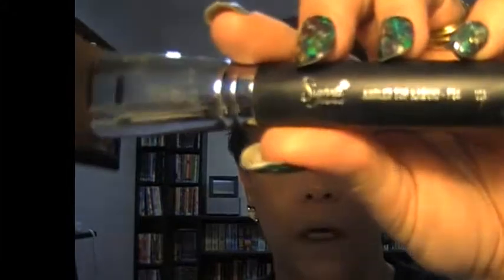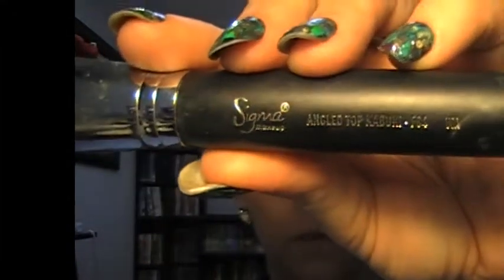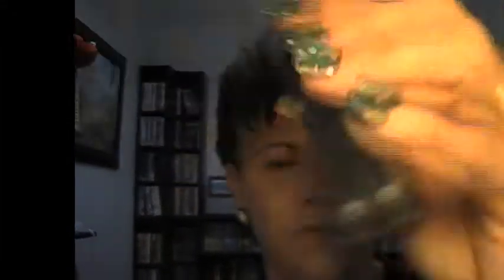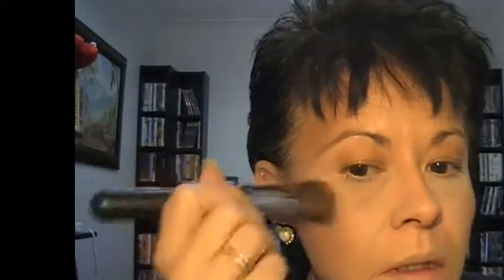Updated flawless foundation routine, get ready with me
All makeup products have been purchased and paid for by me and I am not affliflated with any company.